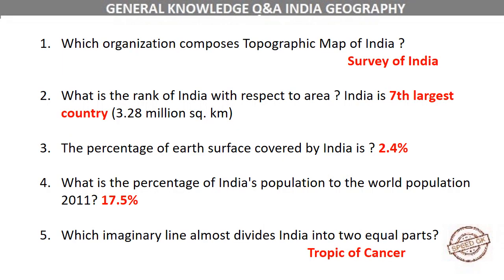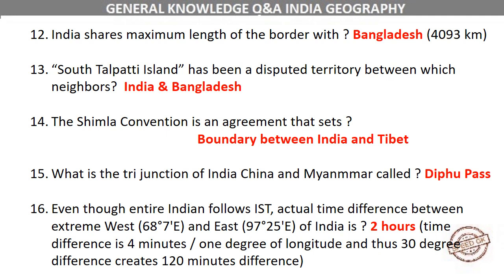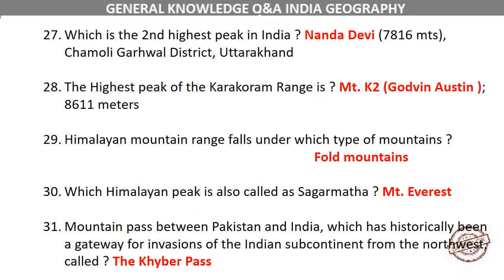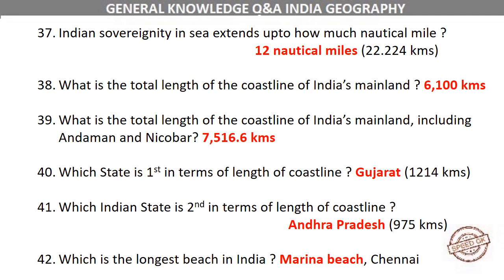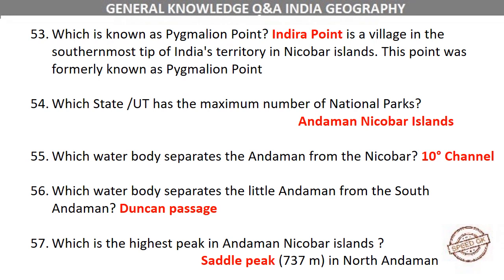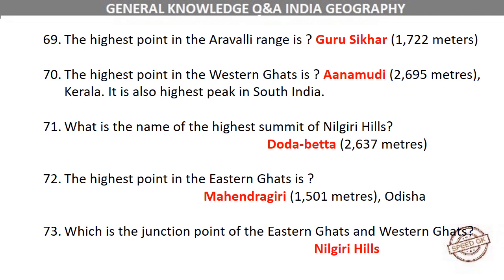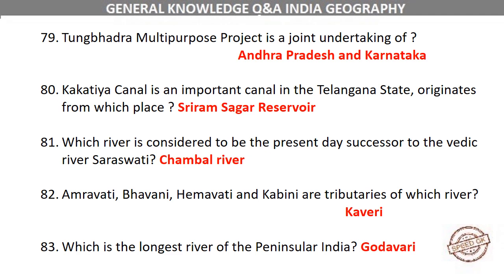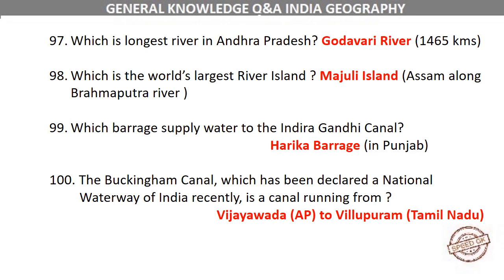India | geography | gk | rrb | ntpc | ssc | upsc | cds | afcat | nda | psc | exams | ibps | cuet